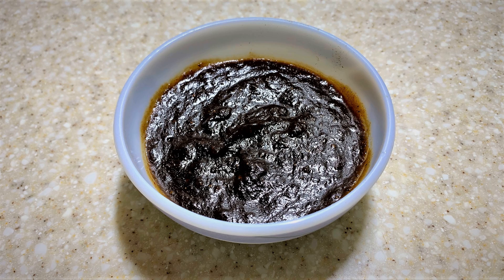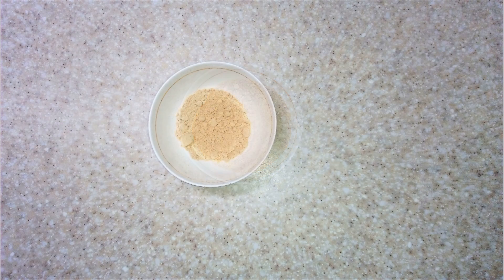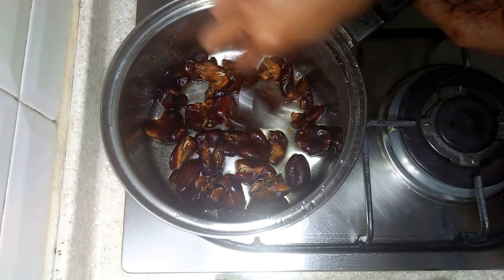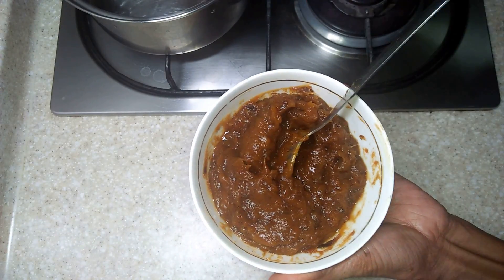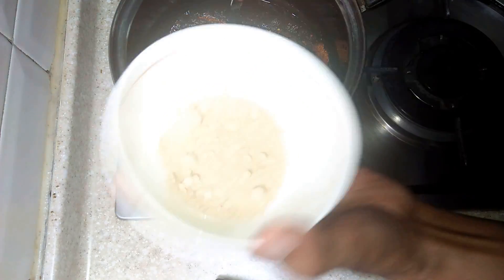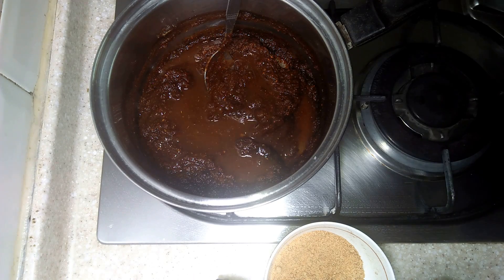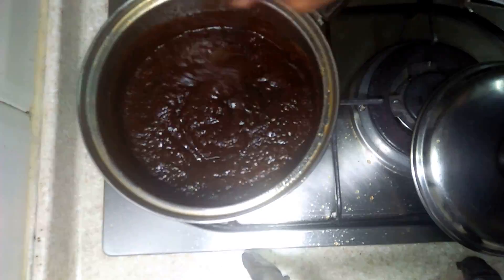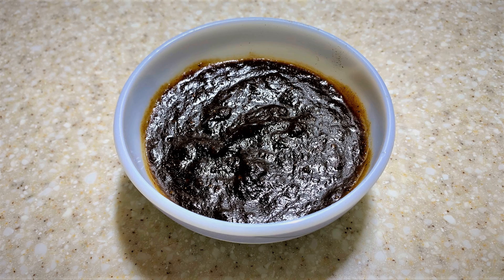DATE - TAMARIND CHUTNEY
A tangy and preservative free easy chutney with no added sugar. can be had with all types of snacks.